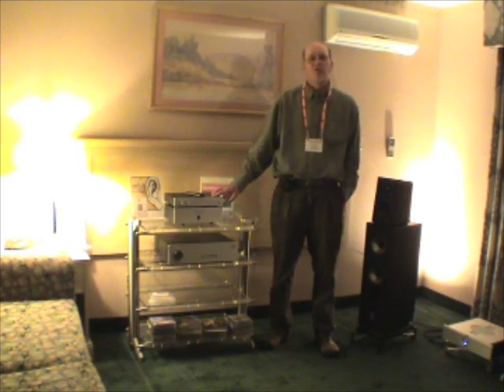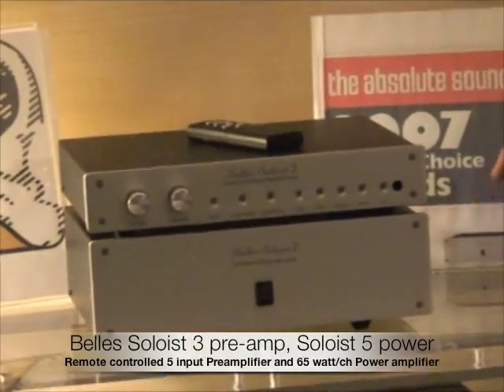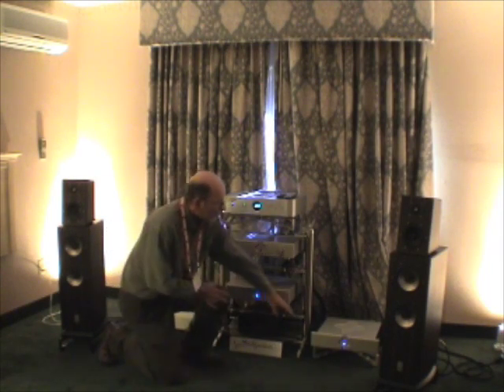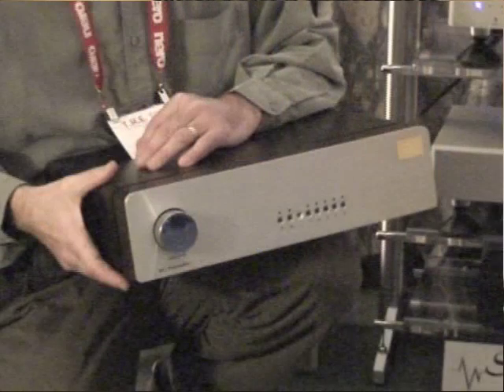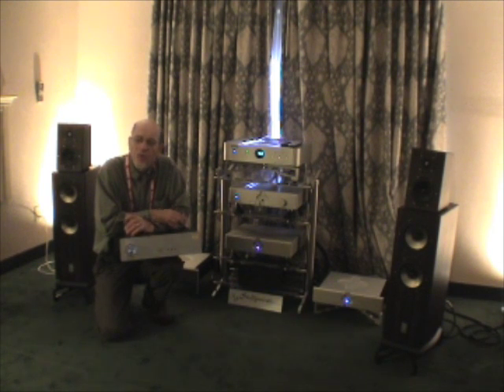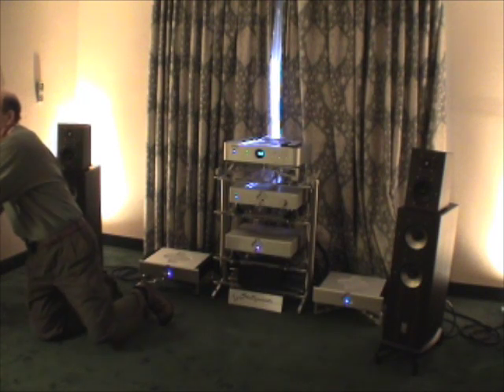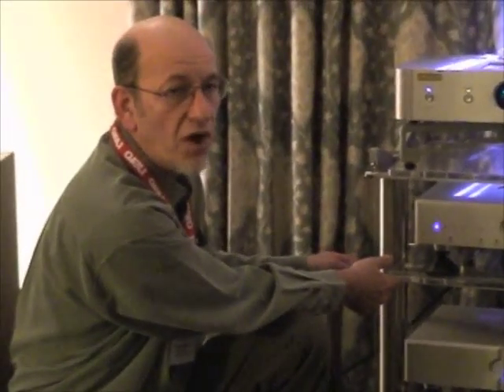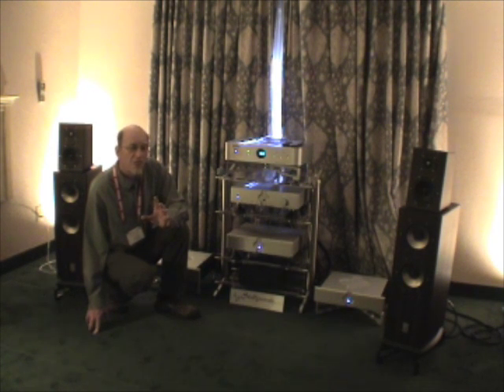AudiogoN @ CES: Belles, Exemplar, Stillpoints - high end audio amplifiers, digital, isolation tweaks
Bruce Jacobs distributes select audio products which offer high-end audiophile sound at lower end price ranges.